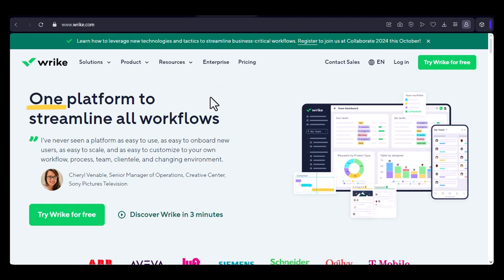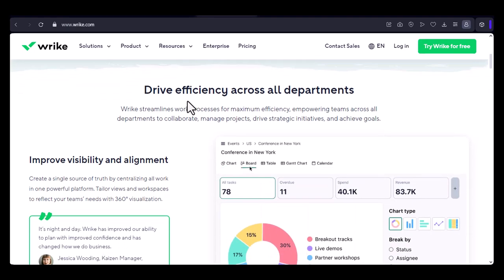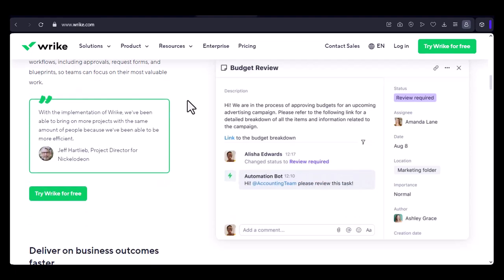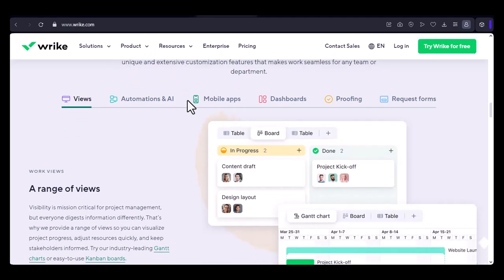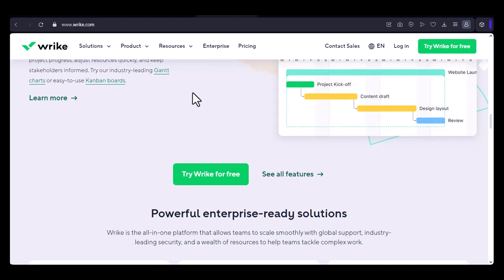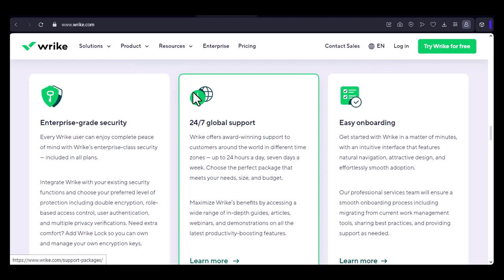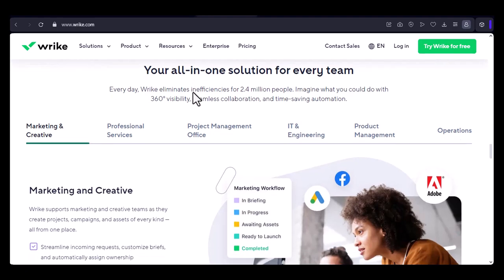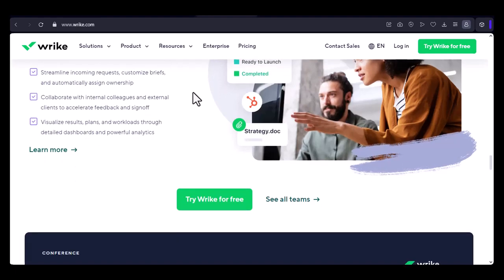Is Wrike good for project management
In this video, you will learn about Is Wrike good for project management

9 YouTube Channel Ideas to Help You Choose Your Own

✅IGNORE THIS
Related Search: